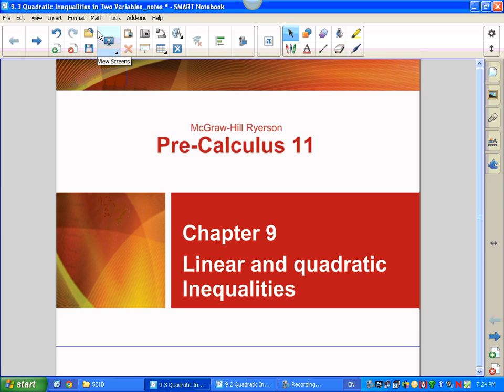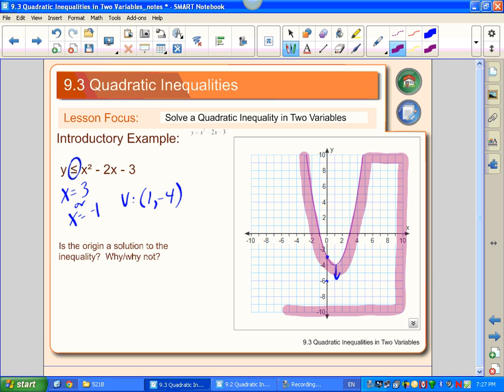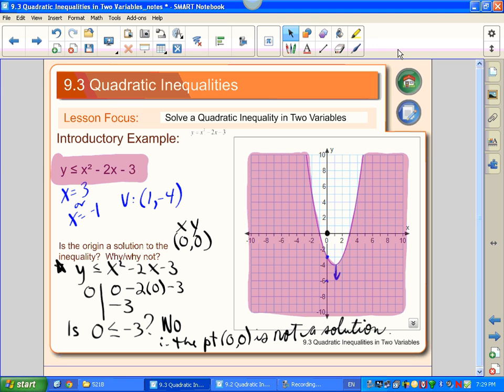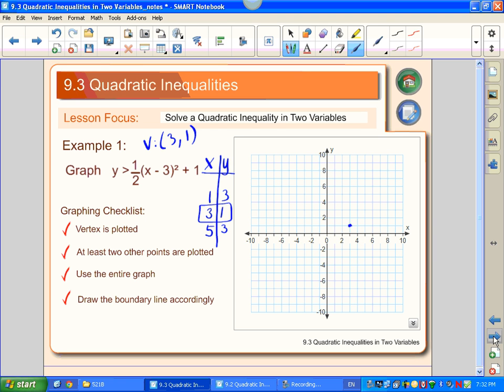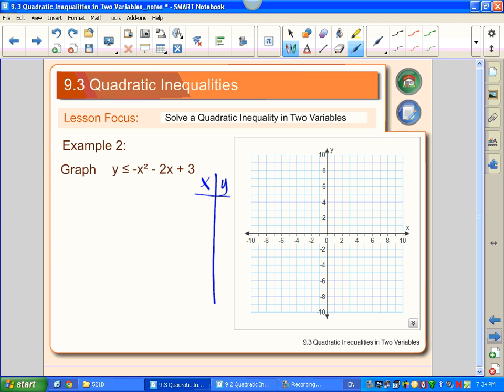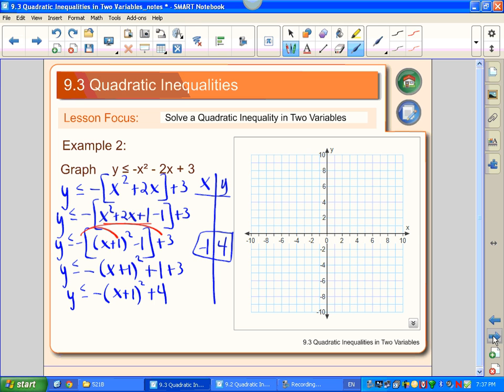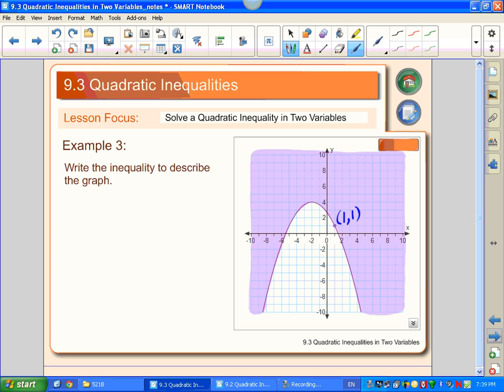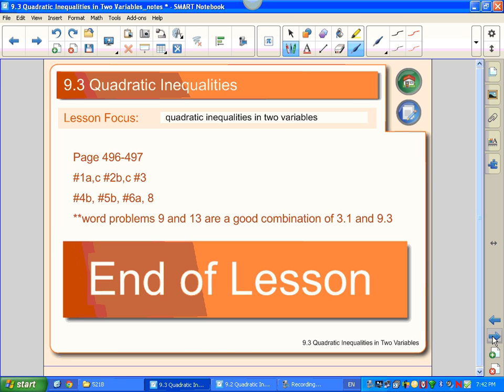Quadratic Inequalities 9 3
Pre-Calculus 11 Lesson on Quadratic Inequalities in Two Variables